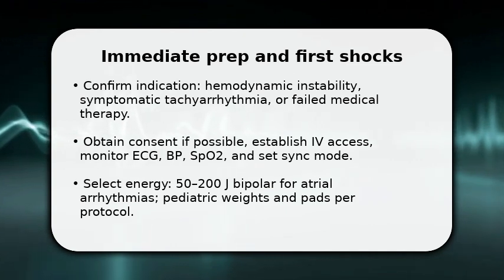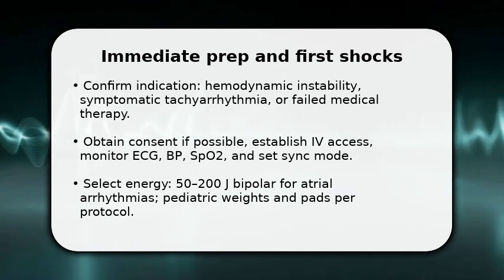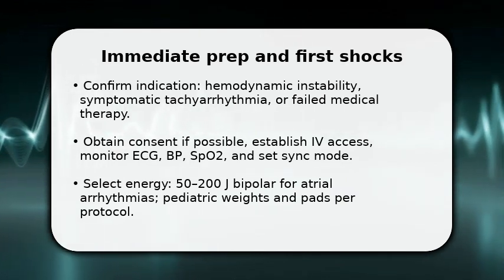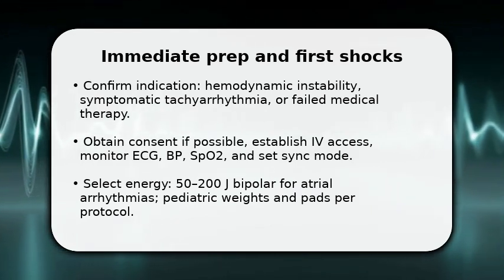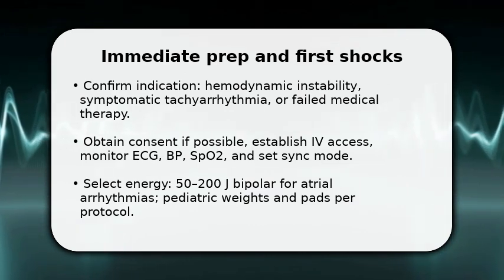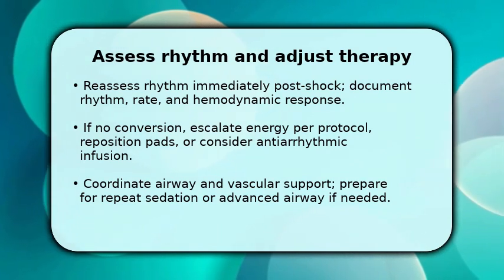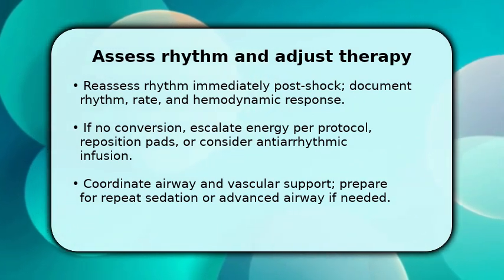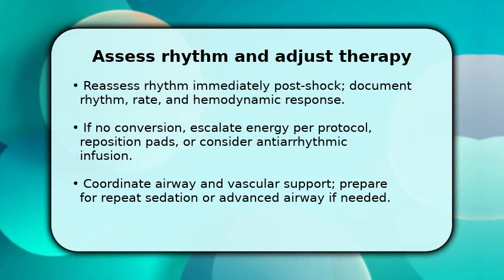How to Use Synchronized Cardioversion - Full Guide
How to Use Synchronized Cardioversion - Full Guide | 🔒 Surfshark VPN Deal — Stay private and secure. $1.99/mo + 3 Months Free ▸

Discover the essential techniques for using synchronized cardioversion in emergency situations with our comprehensive guide. Learn about patient preparation, safety protocols, and step-bythy procedures to effectively manage arrhythmias.

Synchronized Cardioversion, Cardiac Arrhythmia Management, Emergency Medical Procedure, Patient Preparation for Synchronization Shock, Medical Safety During Defibrillation